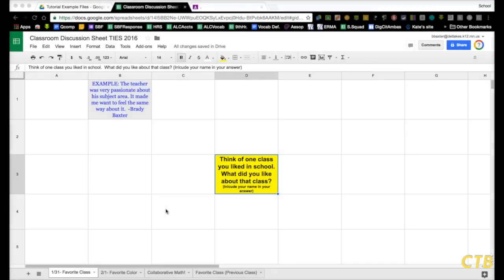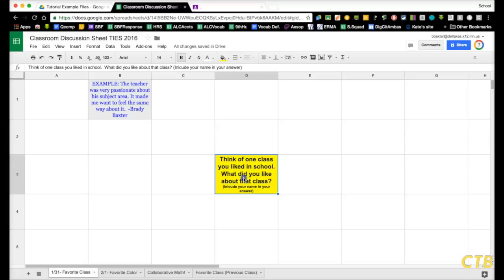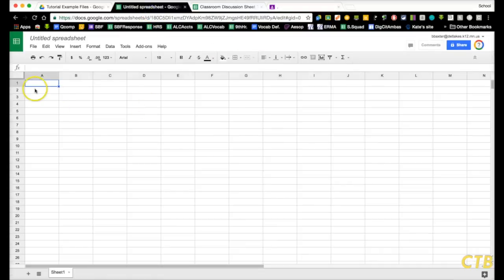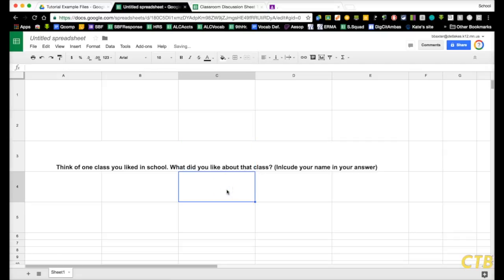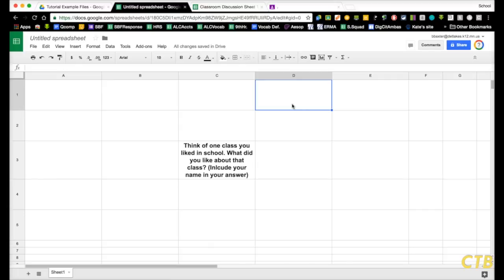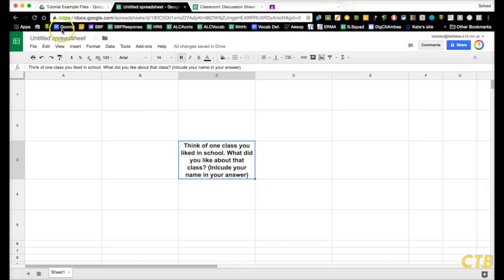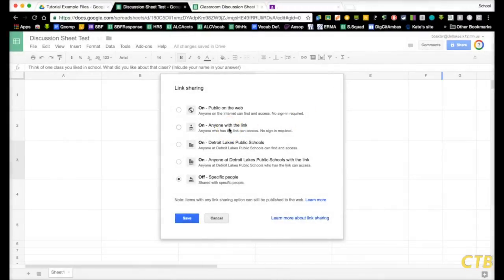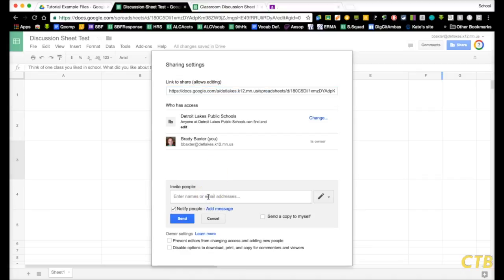How to create a collaborative discussion activity with Google Sheets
Learn how to create a collaborative discussion activity with Google Sheets